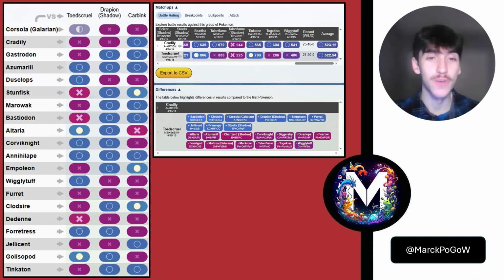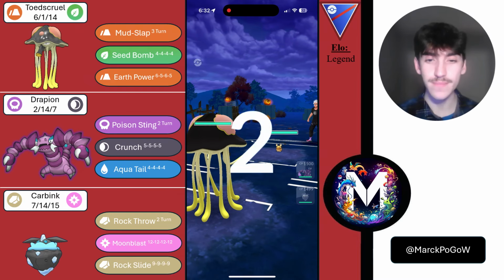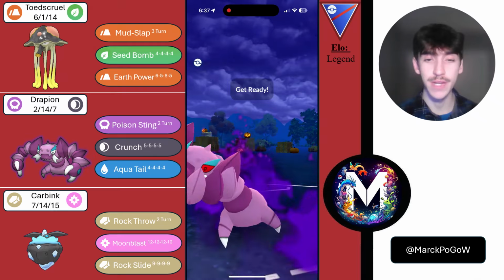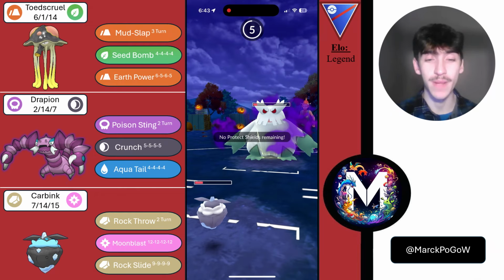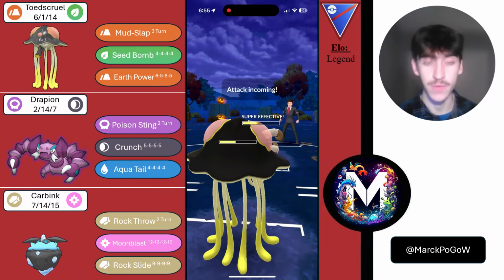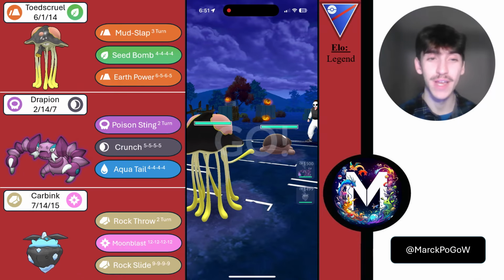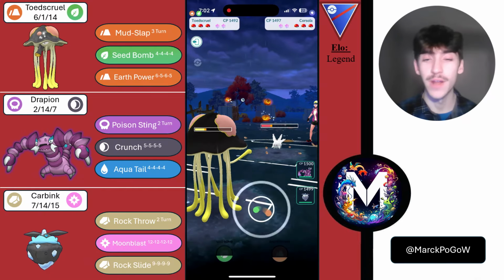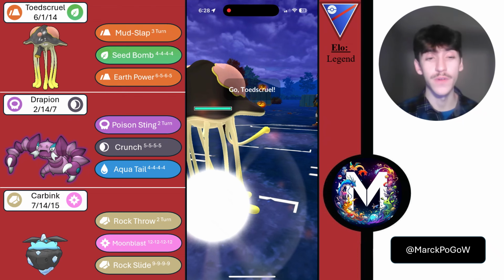THE BEST GRASS POKEMON in the Great League is NOT CRADILY! Pokémon Go PvP